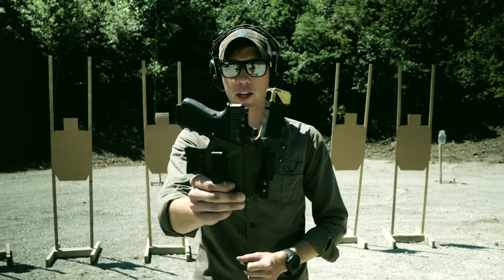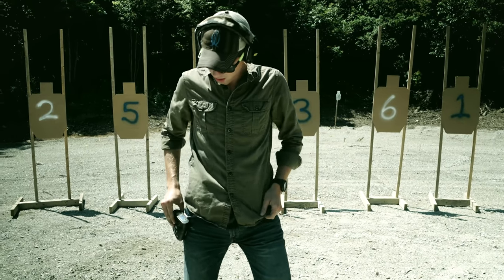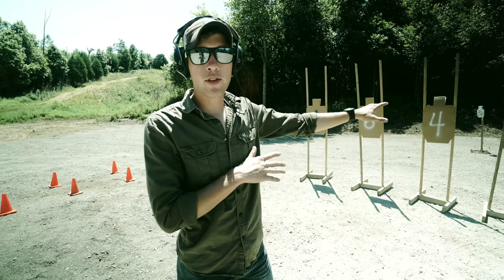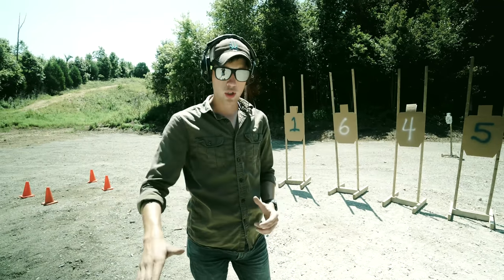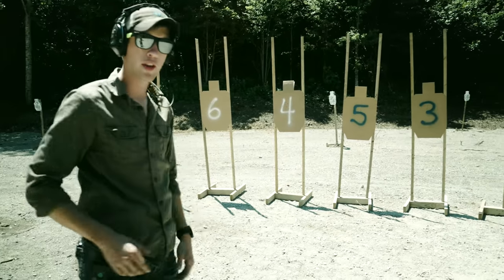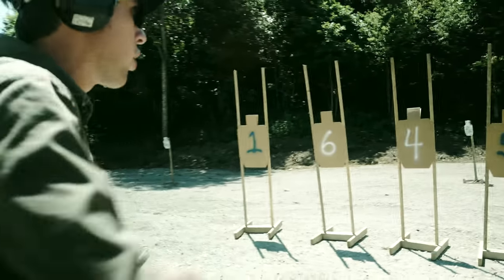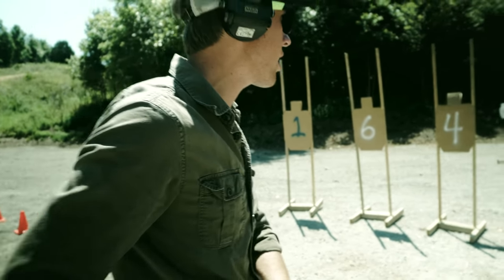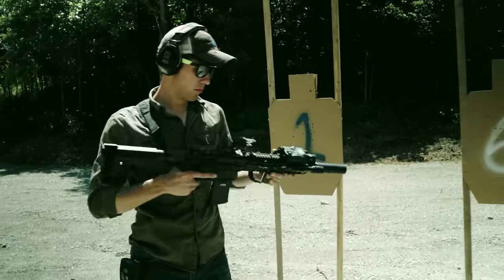Cold Start Target Transition Drill with Sidecar Holster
Lucas Botkin runs a cold start cognitive processing target transitioning drill. He then demonstrates some target transitioning throttle control.

He's running a T.REX ARMS Sidecar holster for his Glock 19.